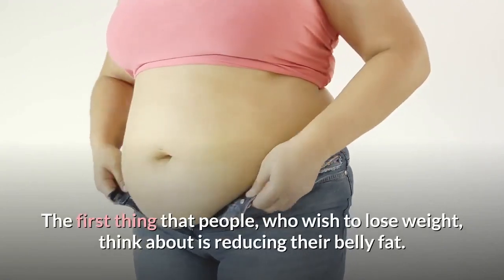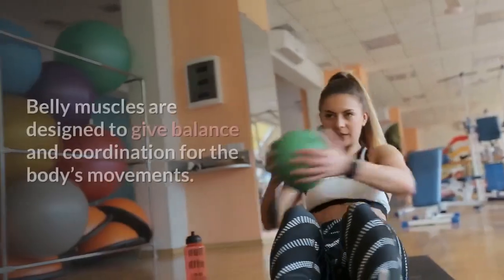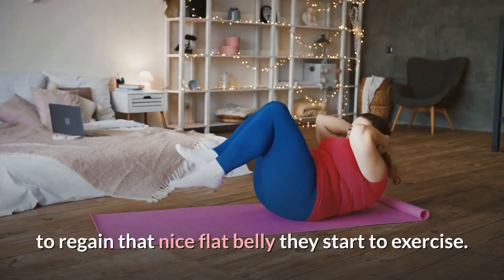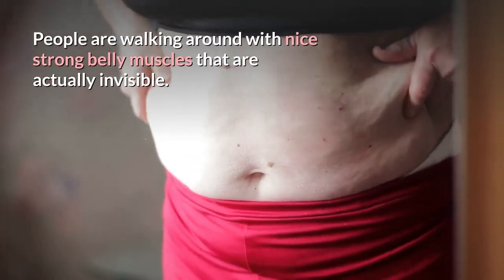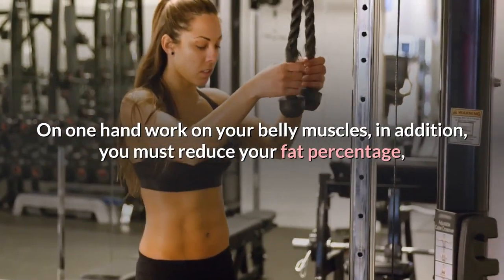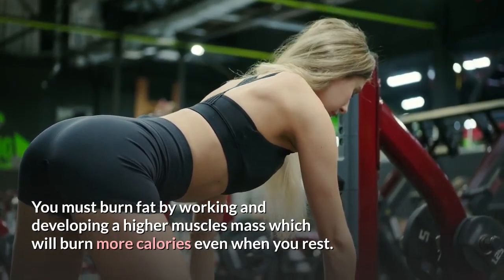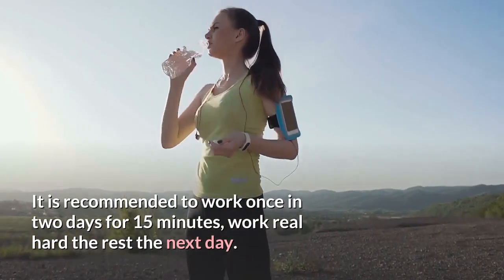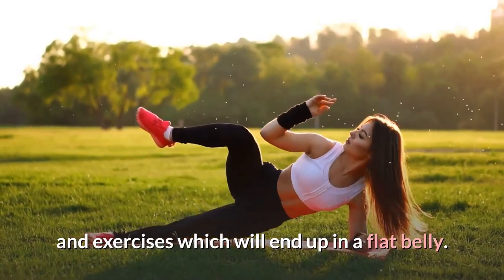Think about reducing your belly fat? Lose Belly Fat Now.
Wish to lose weight, think about reducing your belly fat? Belly muscles are designed to give balance and coordination for the body’s movements.

This video will explain what the biggest mistake of flat belly seekers is, how to avoid it, and achieve your desirable flat belly.